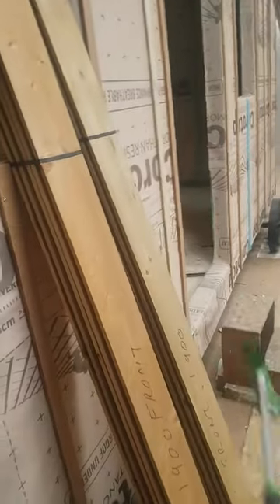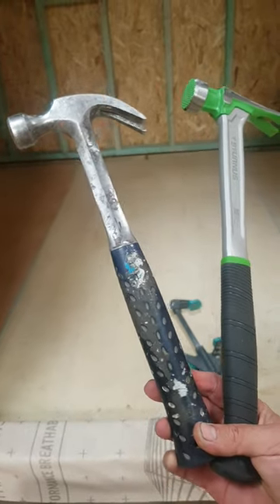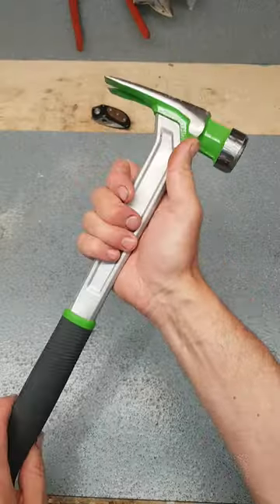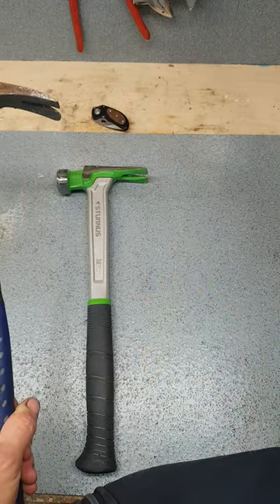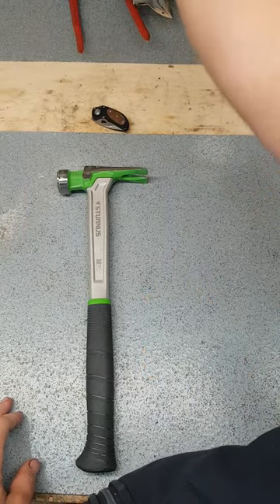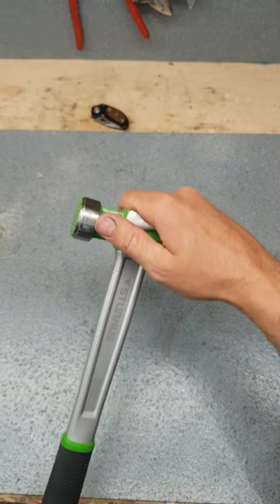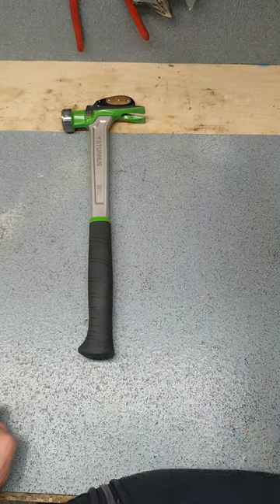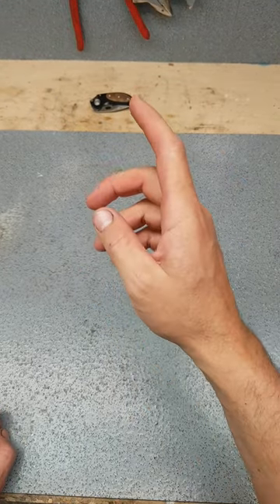Testing out one if these Sturnus 13oz claw hammers up at Donegal Shepherd Huts.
Sturnus Tools sent me one of those 13oz aluminium handle claw hammers to test out. So I took it up to Donegal Shepherd Huts for a days work framing, roofing, wrapping and cladding one of their 18ft huts.
Sadly I couldn't film everything. very difficult to hold hammer and film all at once.

But I have to say I was very happy with this hammer. it was indeed very nice to hold and swing. The magnetic nail holder also actulay works on this one also, unlike some others i have used. Even holds oval brads.

I actulay have a problem with my elbow at the minute, cannot fully extend it and has no power in it. So this hammer was actulay a godsend today.
I actulay really like using this hammer and was preferring it over the estwing 16oz. the weight is less but only due to the handle. The head holds all the weight so it's actulay a very strong hitting hammer with less arm fatiuge.